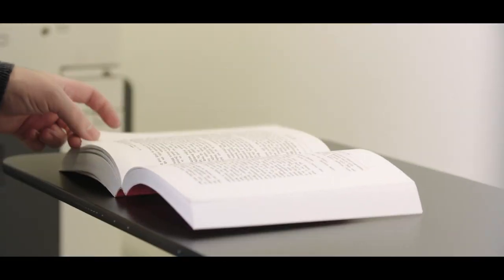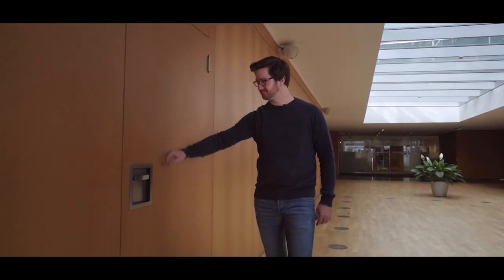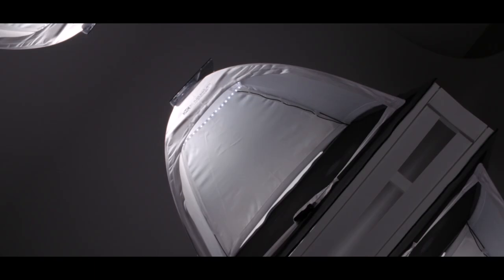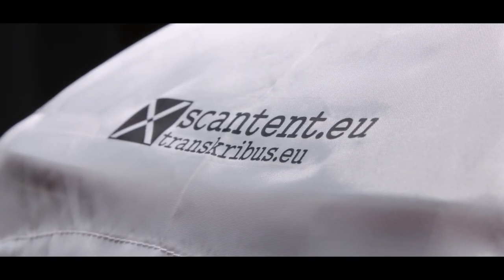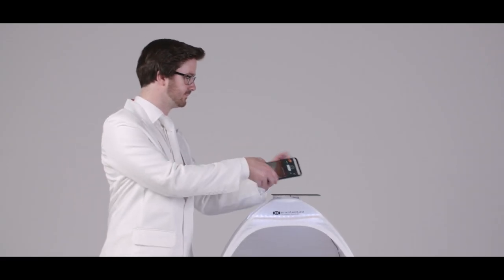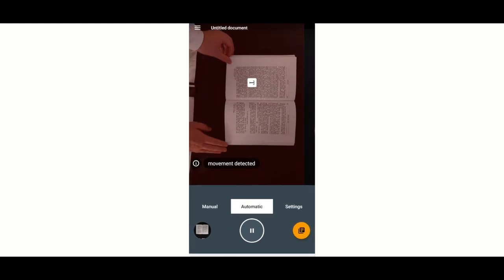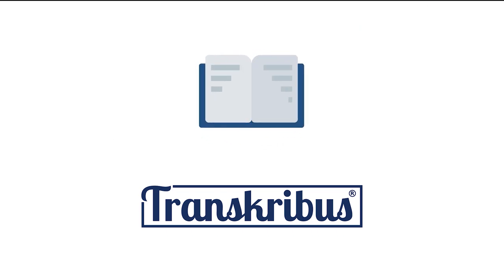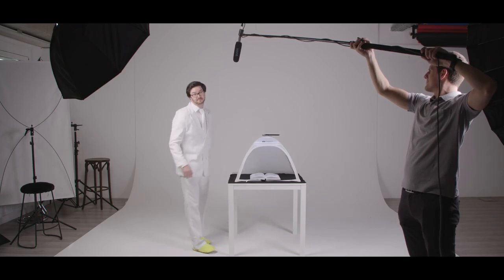The ScanTent - Changing the Way we Scan Documents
The ScanTent is the optimal solution for scanning loose or bound documents on the go – for low-cost and high-quality scans.